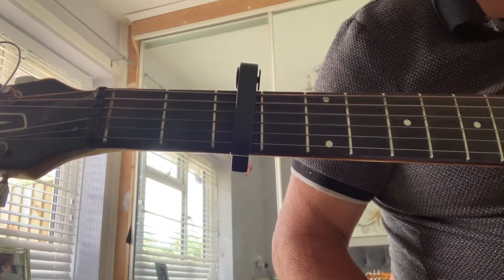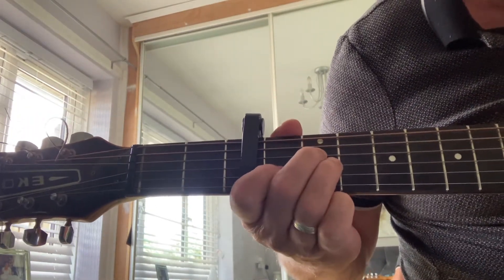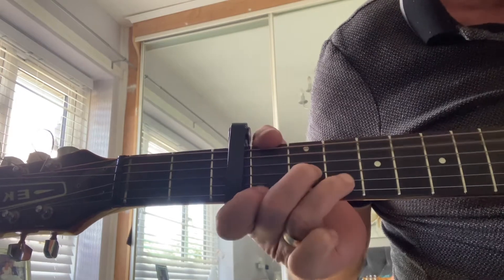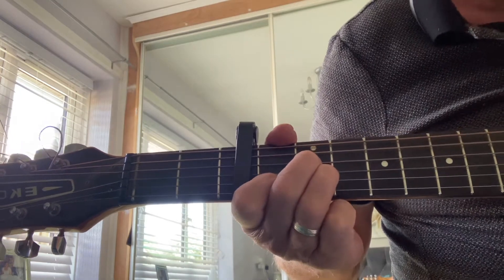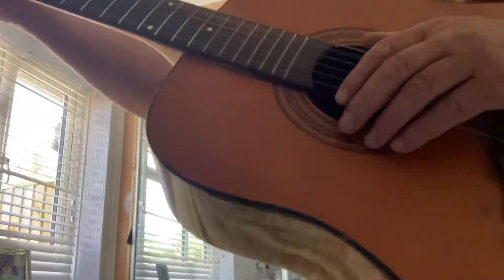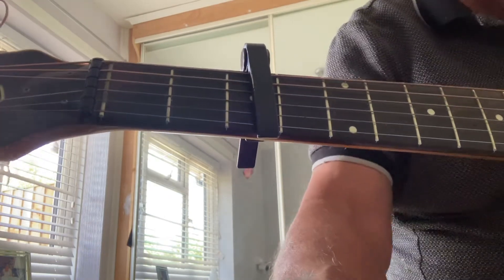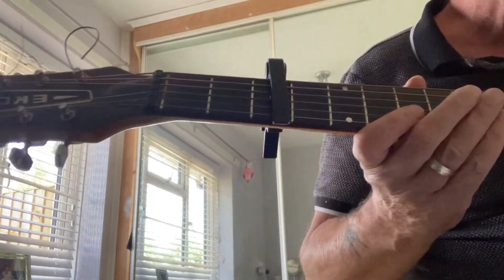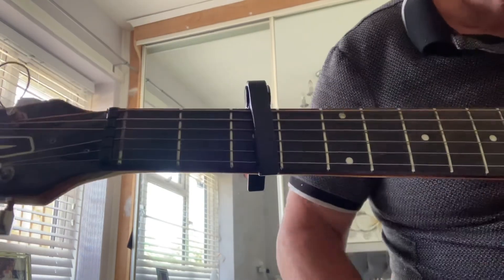Gypsy queen ( beginners guitar corner )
Easy sing along song Am, Dm, E.